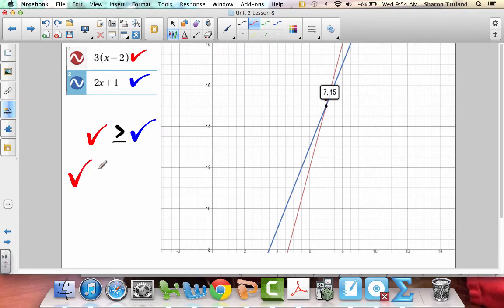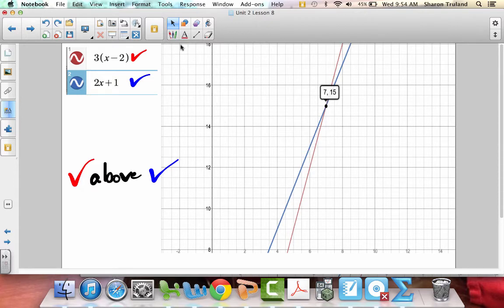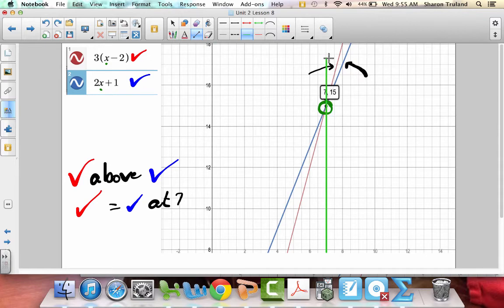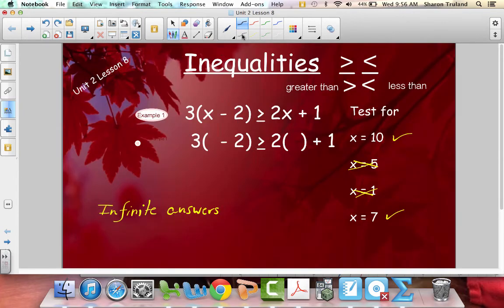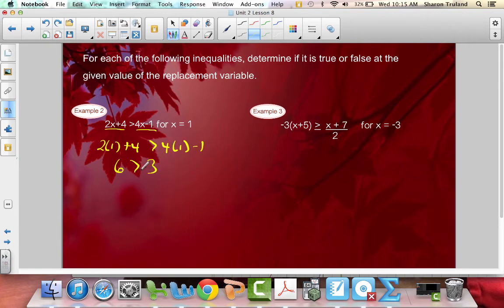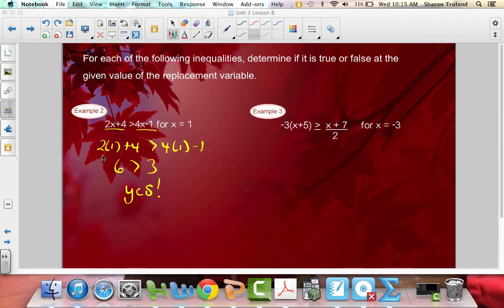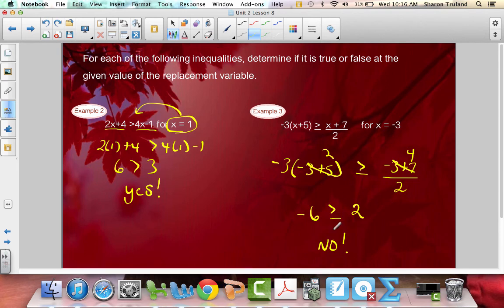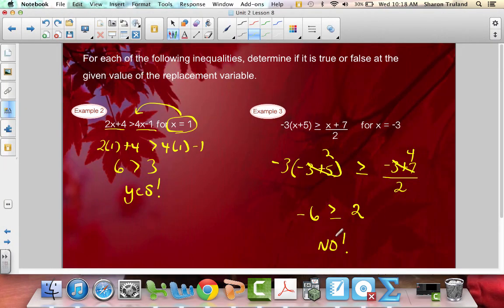Unit 2 Lesson 8